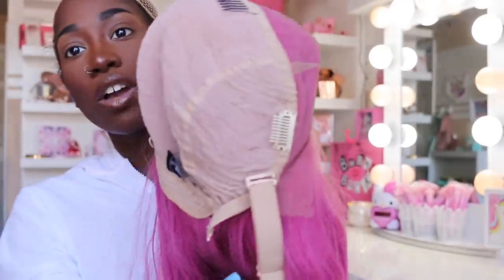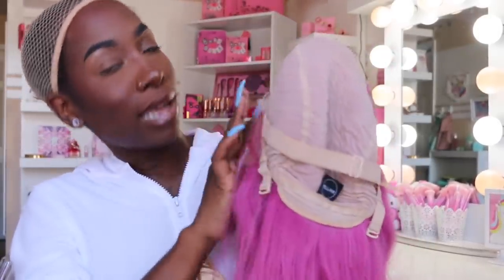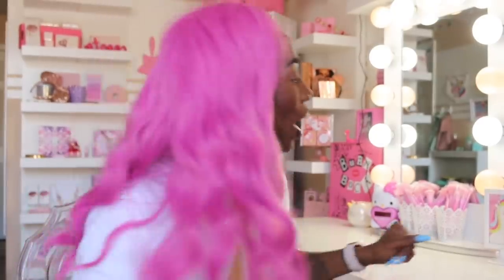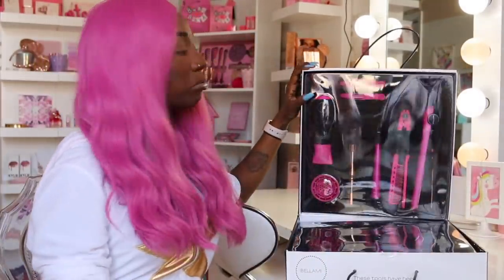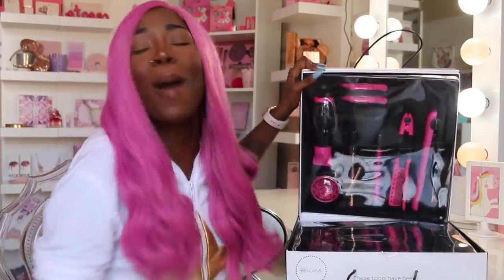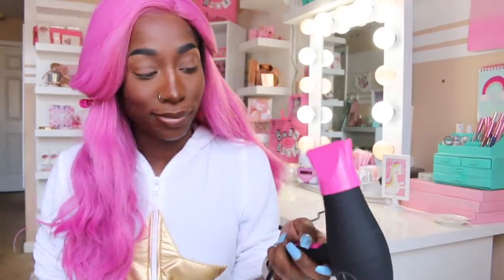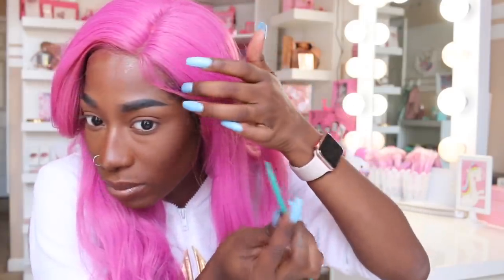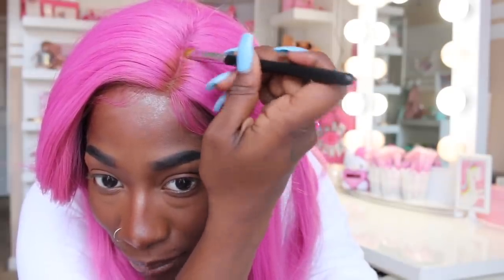how i install my synthetic lace wig from bellami / style ideas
heres how i get my synthetic wigs to look REALLLL